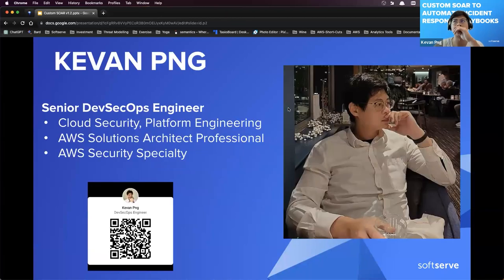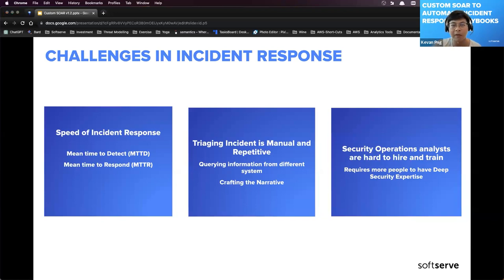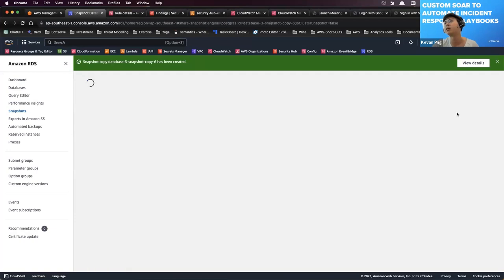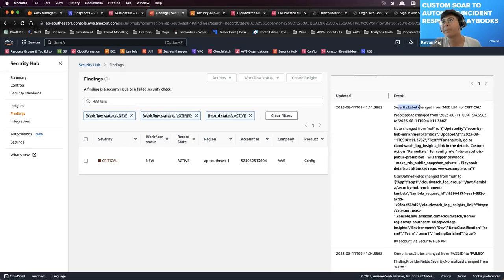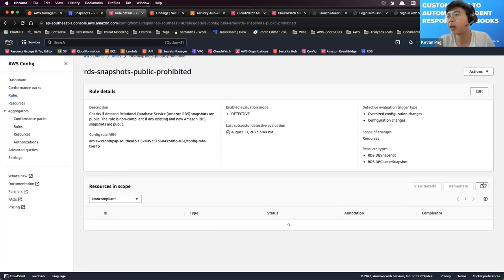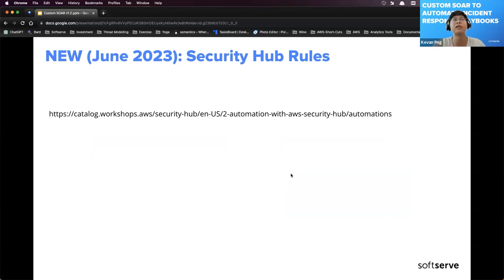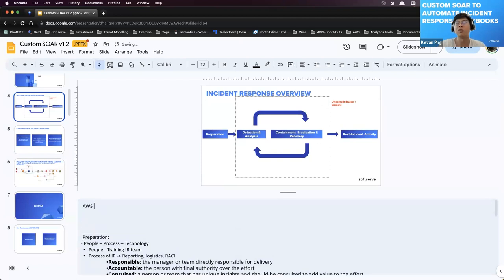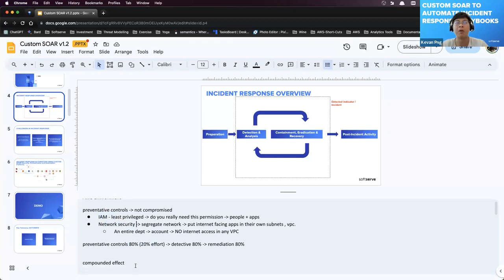Custom SOAR to Automate Incident Response Playbooks by Kevan Png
During the event, we discussed the use of a Custom Security Orchestration, Automation and Response to help with Security Incident Response.

1. Overview of incident response
2. Some typical challenges faced
3. Building out a custom solution for alleviating the above challenges
4. DEMO